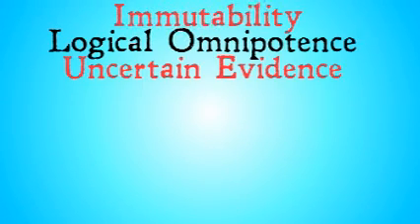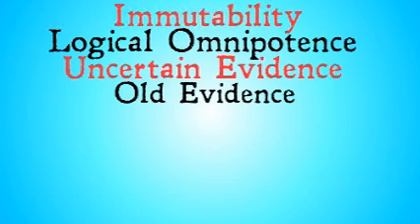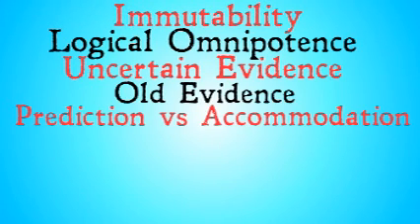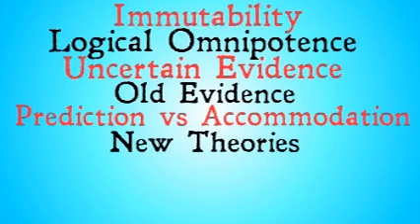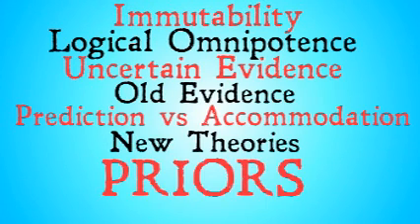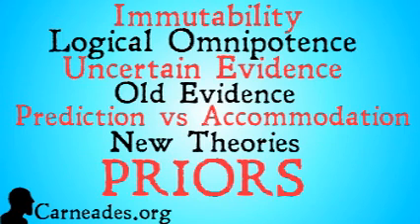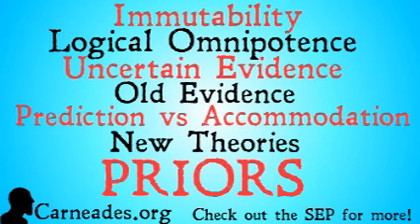Objections to Bayesian Epistemology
in this series we will tackle some of the most powerful and convincing objections to Bayesian Epistemology, including, the immutability of logic, the problem of logical omniscience, the problem of uncertain evidence (and Jeffery Conditionalization), The Problem of Old Evidence, the problem of Prediction vs Accommodation, the problem of new theories, and the problem of he priors.